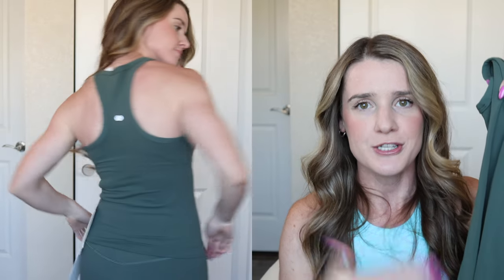LULULEMON HAUL / ft. new align colors, cropped swiftly tech & more!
This is a lululemon haul featuring all my most recent purchases including new align short colors, the cropped swiftly tech top and more!

View my recent lululemon hauls!

My measurements for reference:
Height: 5’3”
Weight: Around 126lbs
Waist: 26-27”